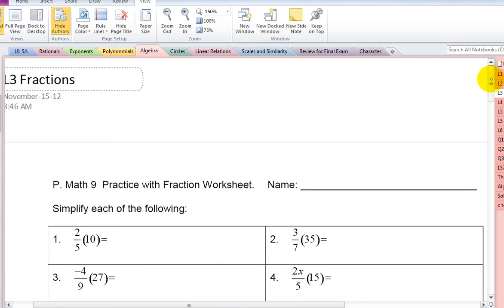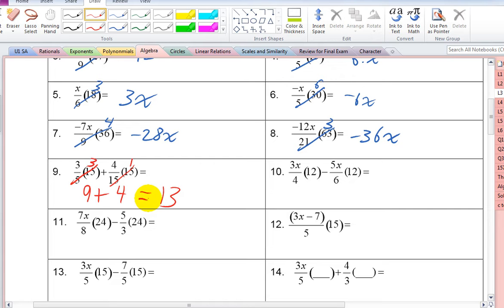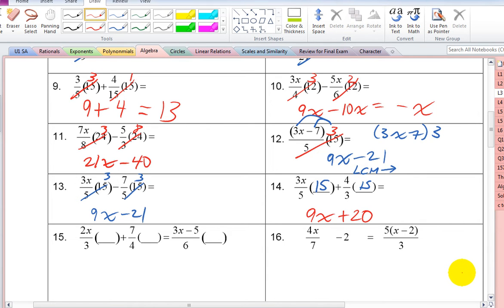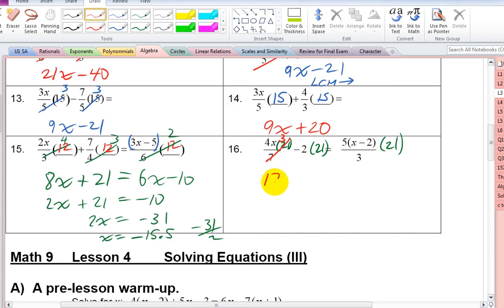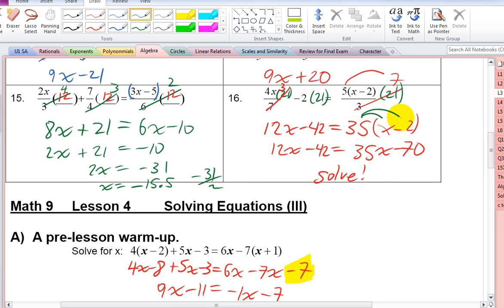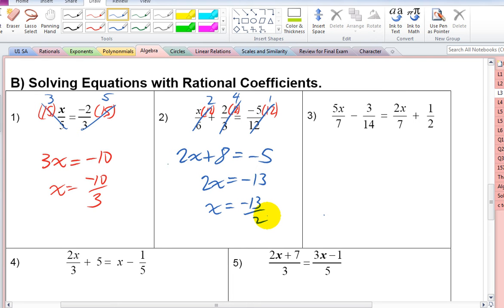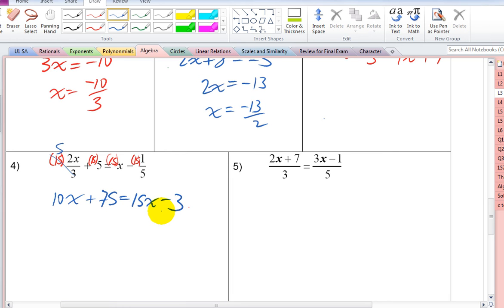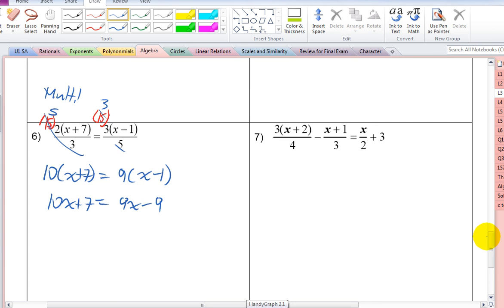L3 Solving by removing fractions